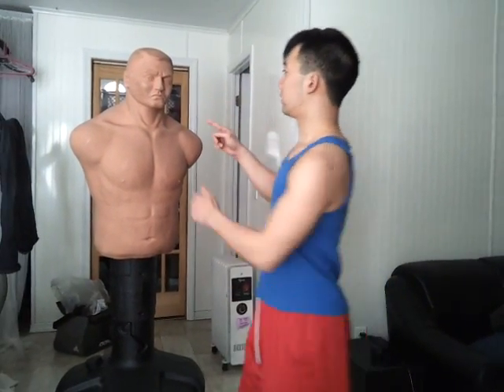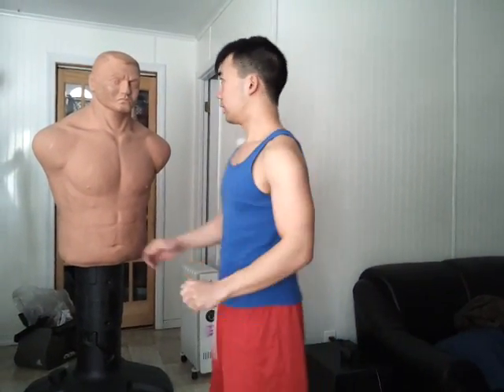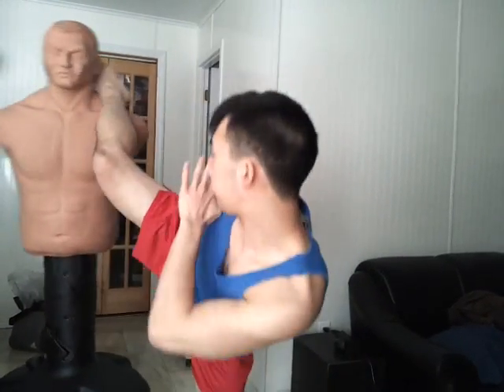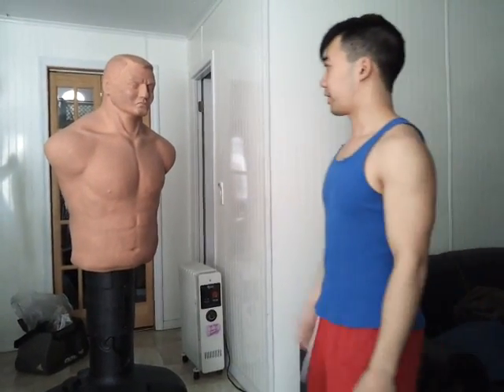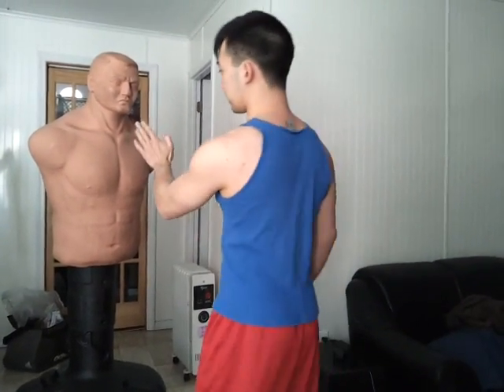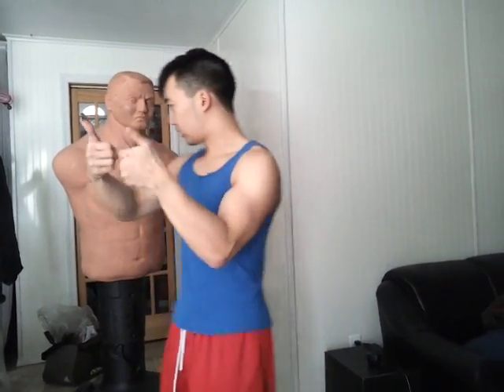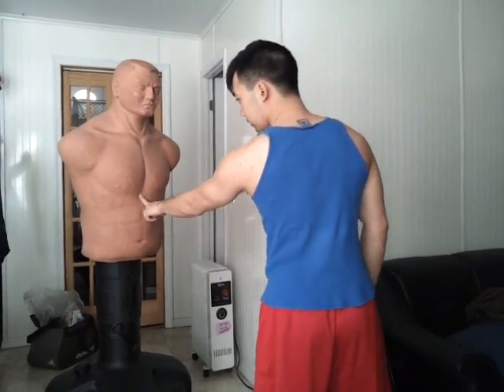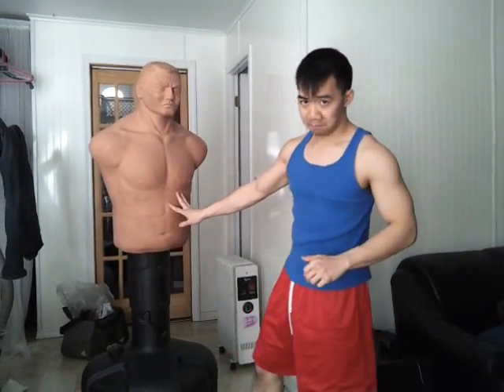Weak Points of the Human Body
Warning! Death or serious injury can occur from hemorrhaging or broken bones.